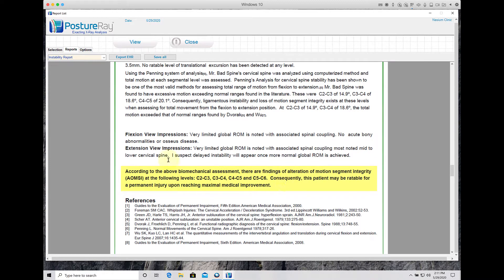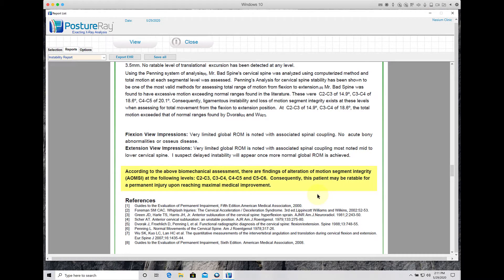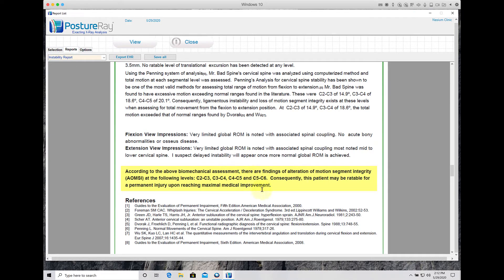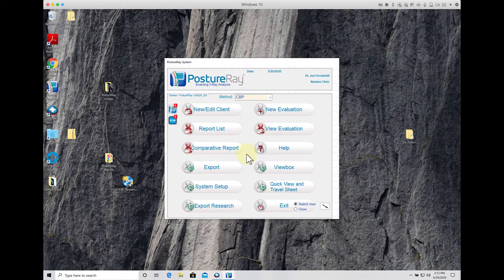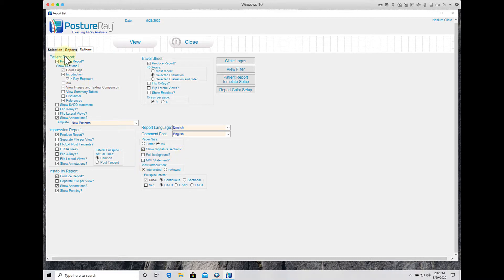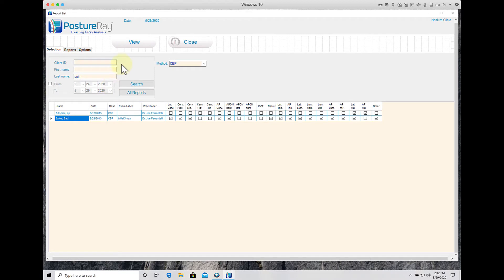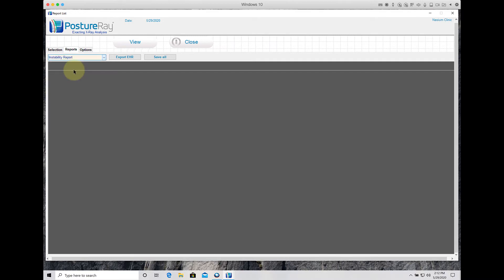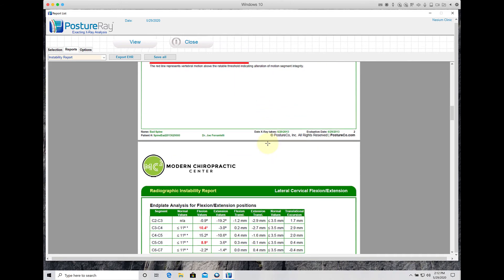PostureRay: How to turn on/off MMI statement